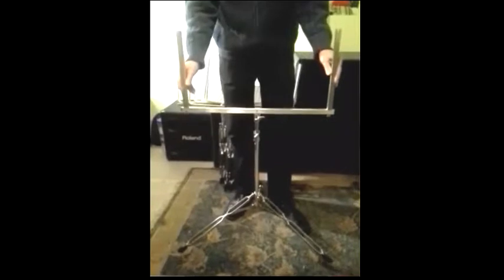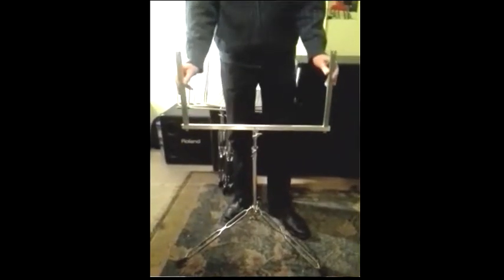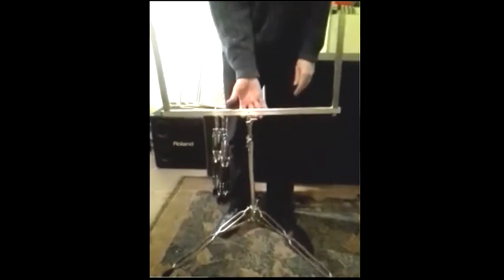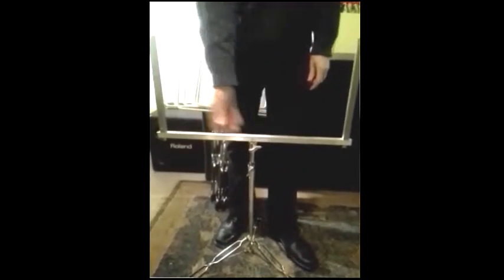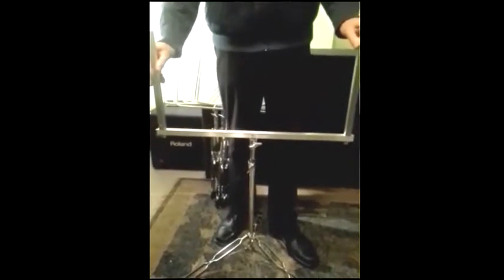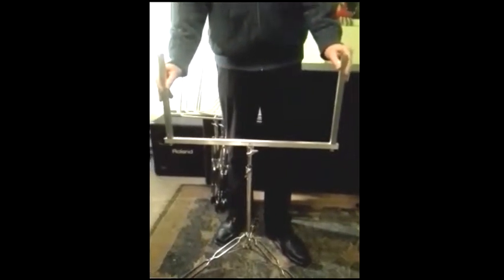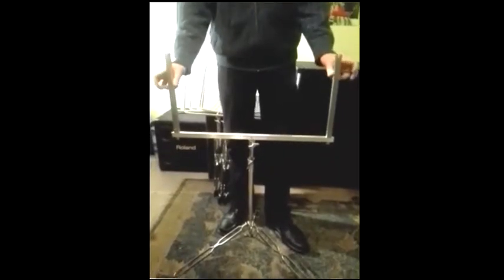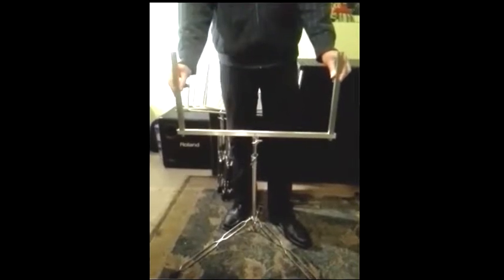Professional Tripod Stand 960x540 2 13Mbps 2017 04 02 19 13 47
VistaPan's professional steel pan stand.